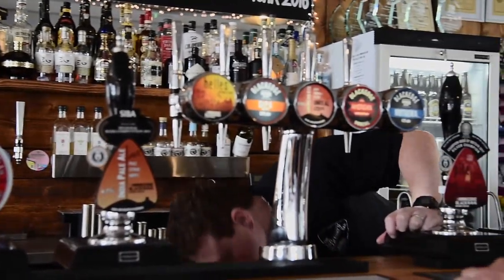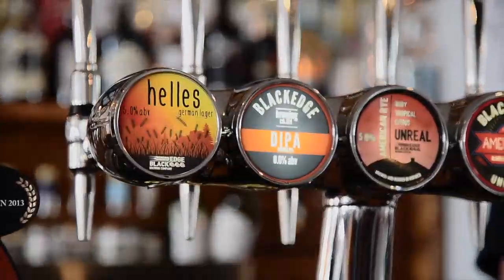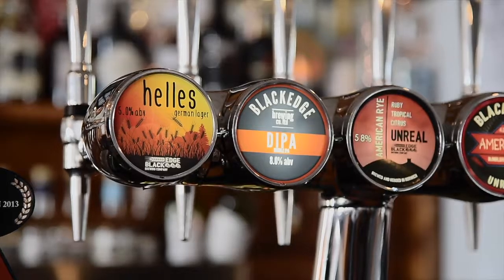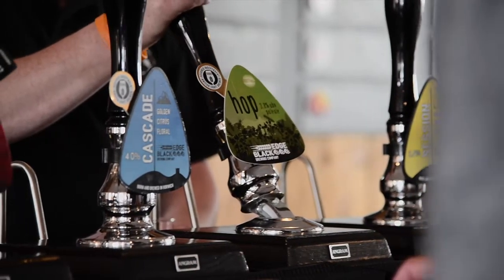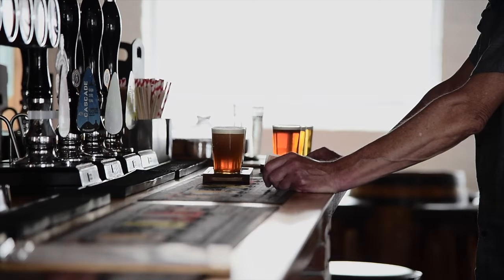WBR Brewery Showcase - Blackedge Brewery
The first in a series of videos to help promote local breweries, Blackedge Brewery are based in Horwich, England. I've been a fan of these guys for years and it's great to see them moving forward, creating absolutely superb beers along the way!

Nb. Unfortunately the audio quality isn't quite as perfect as i'd hoped but the content is so i've decided to keep it all in. Hopefully for future videos in the series the audio quality will be a lot better.

Ian